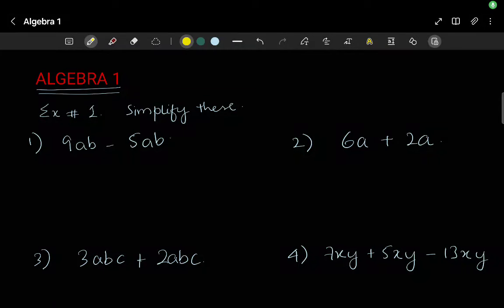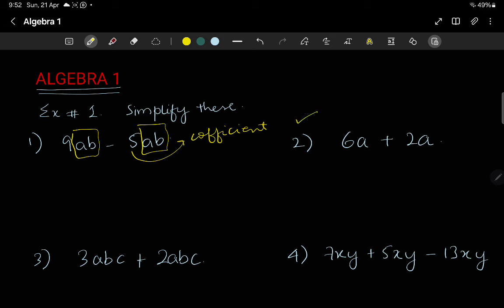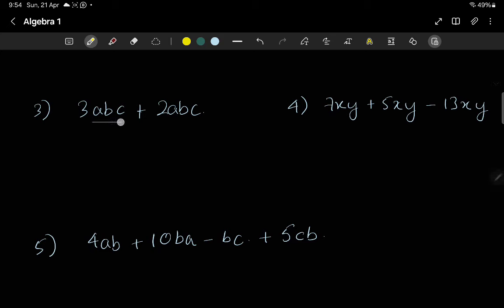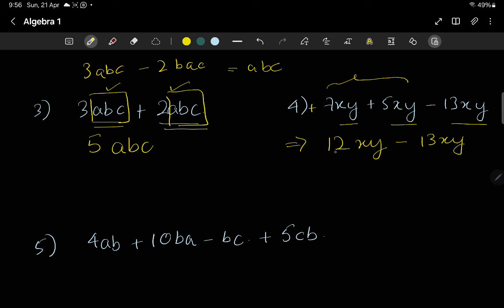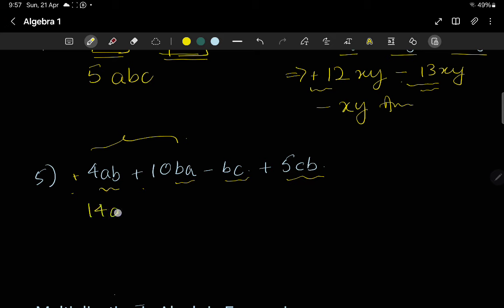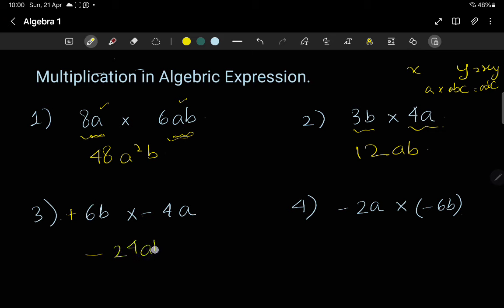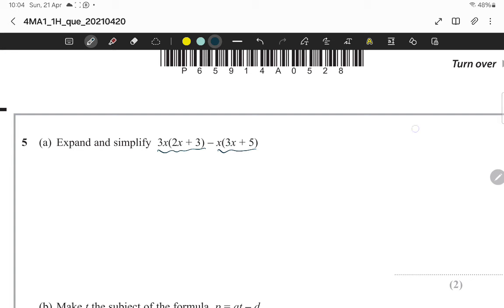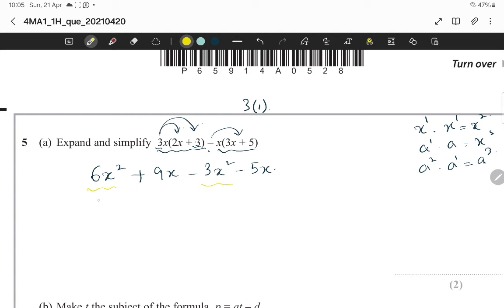Lecture 1 | AlGEBRA 1 | Revision Guide 2024 | Relevant For IGCSE & Edexcel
The Best revision guide for Edexcel , IGCSE and O level Mathematics
In this video , We will discuss basic solution for algebraic expression and this will help students to understand basic concepts which are useful in exams.

About Instructor:
Sir Shahzaib is a young motivated educationalist and entrepreneur with exceptional teaching skills. He has more than 10 year's teaching experience with diverse groups globally. Currently, he is working as a faculty member of an educational group in Sharjah.
His teaching approach is simple but practical. His goal of tutoring is to help students overcome academic challenges and lead them to autonomous as well as independent learning. He is skilled in evaluating needs and developing students. Proficient in exam-focused preparation, involvement with students, and leading them to achieve academic goals. He also provides a well balanced educational experience and a real-world perspective in learning.
UAE # 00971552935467 (Online/Face to Face)
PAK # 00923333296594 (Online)